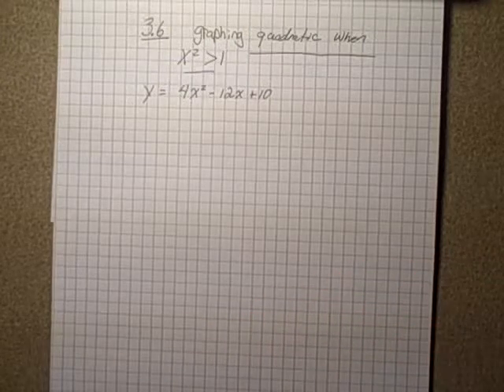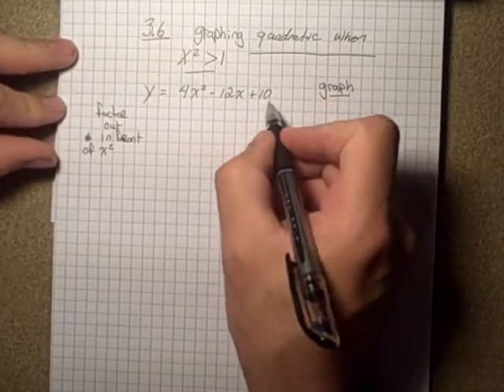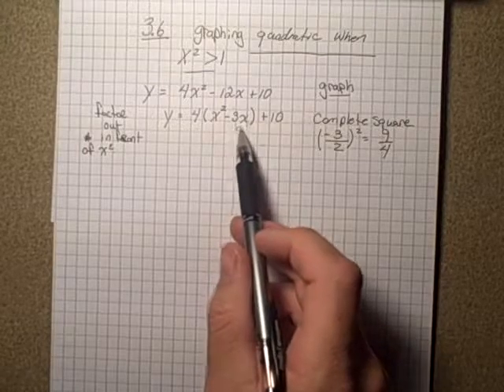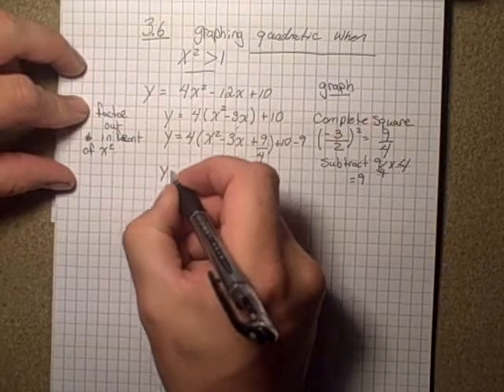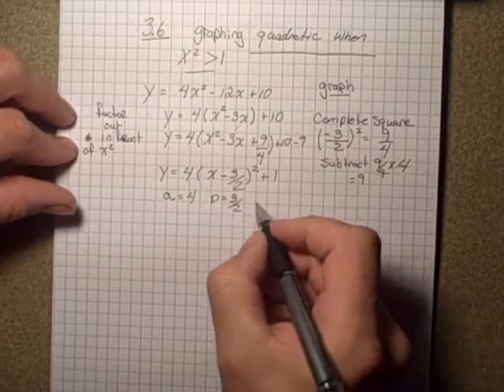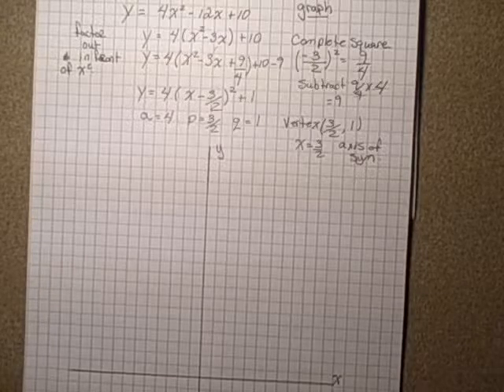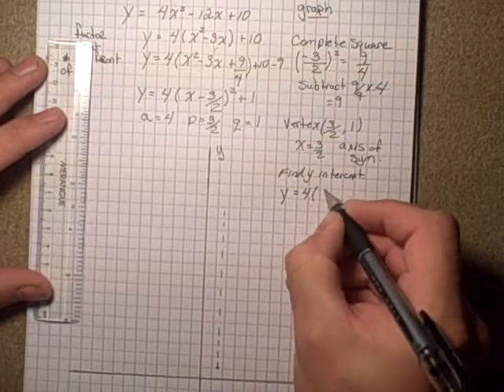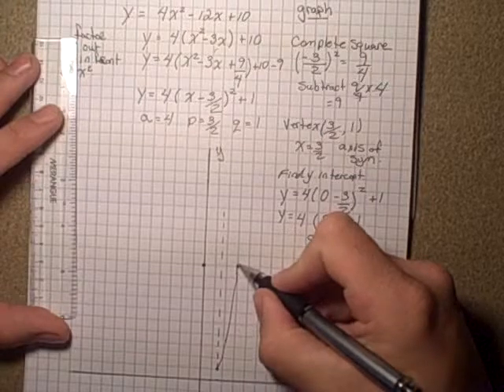3 6 graphing standard forms of a quadratic with x squared greater than 1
Math A 30 course chapter three